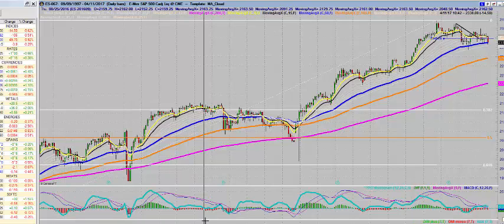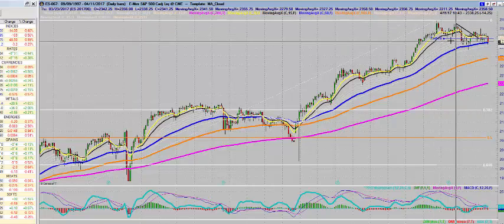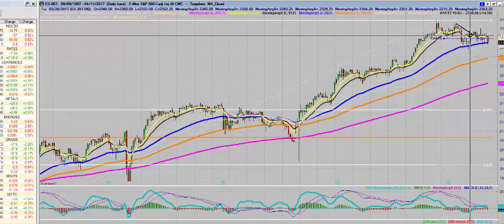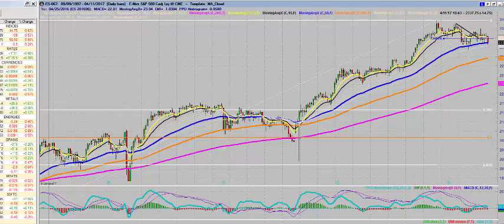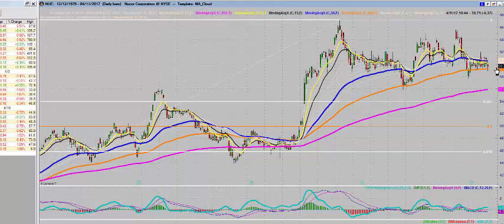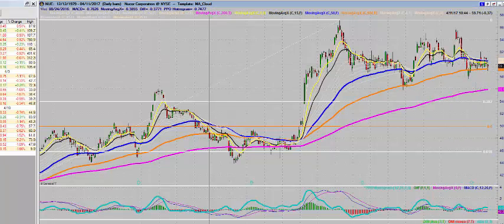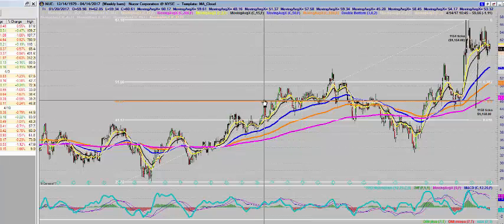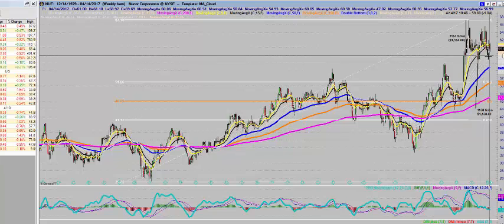Seasonal Swing Trader - Can We "Steel" A Trade to the Downside?